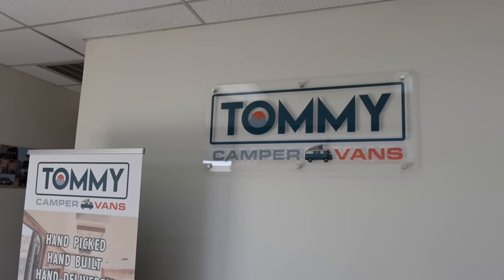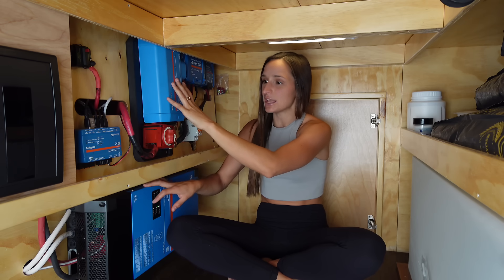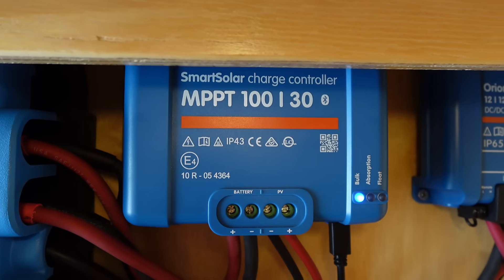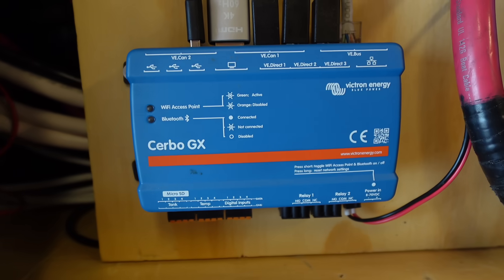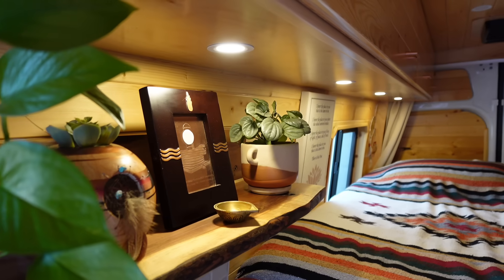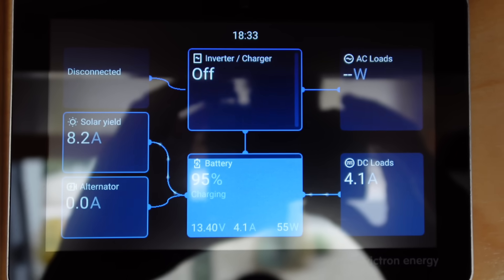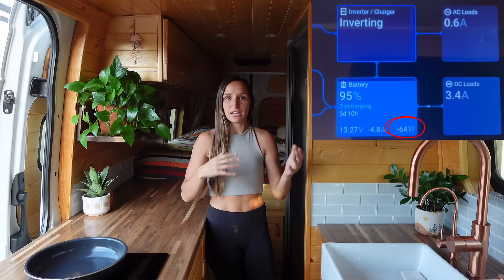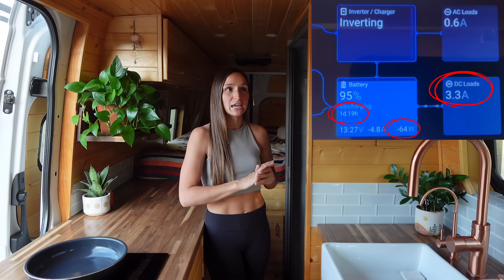VAN ELECTRICAL SYSTEM | A Practical & Simple Breakdown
In this video we will break down the components and use of my van electrical system in a manner that is simple, practical, and easy to understand! My goal is for you to have a great foundational understanding of how everything works, and have some insight into how I personally use my system.

✅ Discounts on some of my favorite products!

Timestamps:
0:00 - Introduction
1:39 - General Component Breakdown
7:12 - My Specific Uses
10:11 - Battery Monitoring System
10:57 - Live Practical Application
15:55 - Feedback
16:45 - Blooper Time!